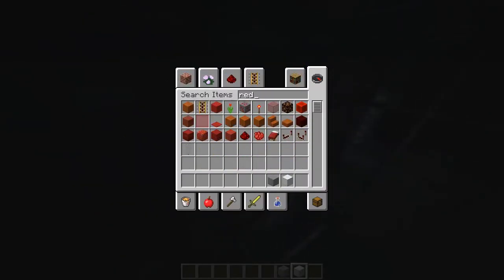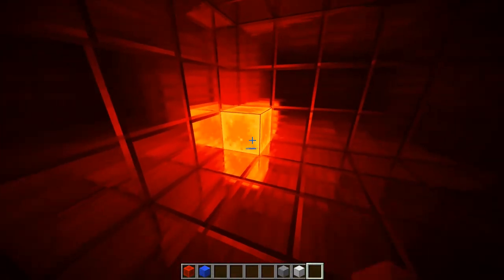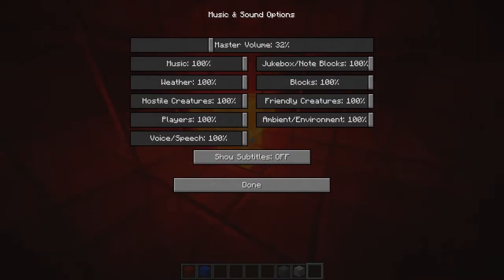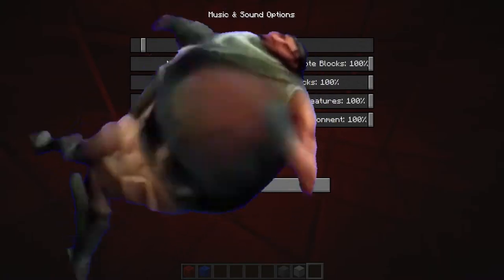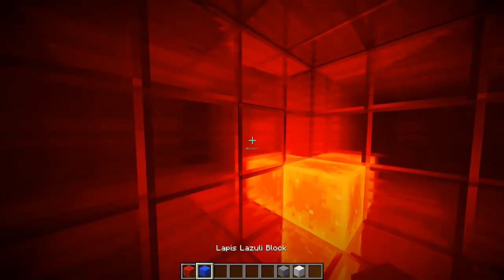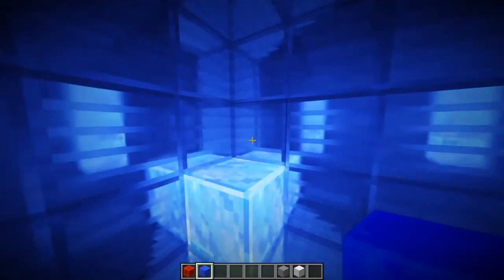YOU'VE NEVER SEEN MINECRAFT LIKE THIS | SEUS PTGI E6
MINECRAFT WITH RAY TRACING!
This was done with the SEUS PTGI E6 Shaders and the Vanilla Normal renewed texture pack.